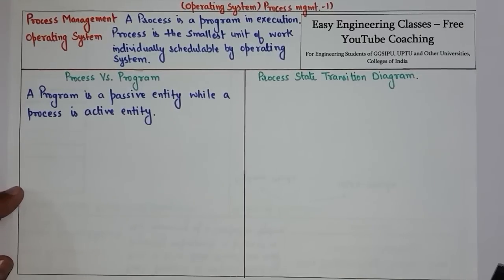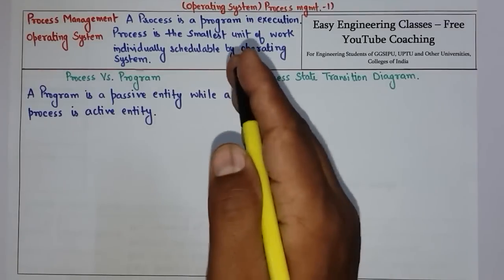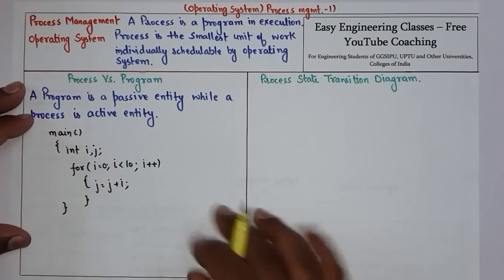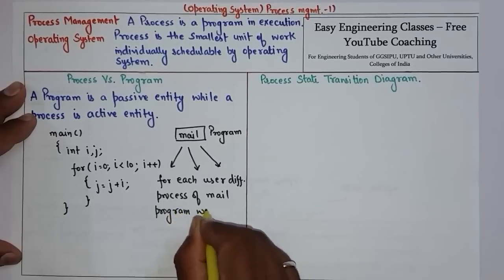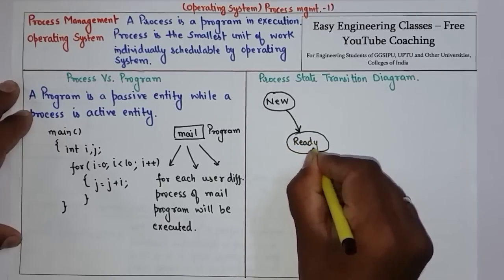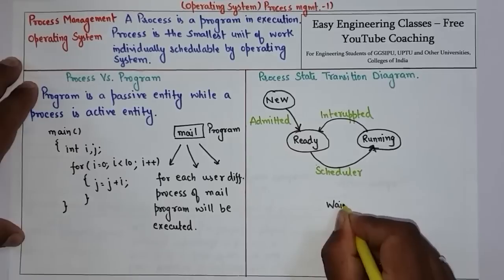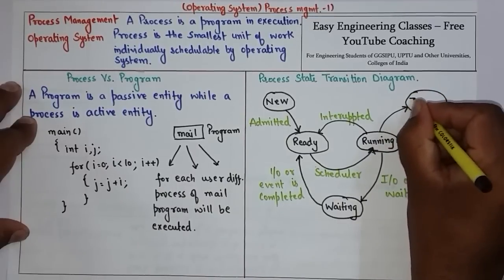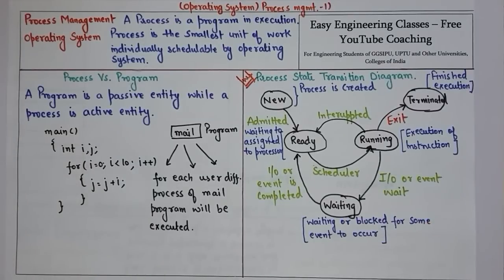L7: Process States in Operating System, Process State Diagram, Process Management Introduction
In this video Introduction of Process Management is discussed with various State of Process which is also shown with the help of Process State Diagram. Difference between Process and Program is also explained in this video. This topic is very important for College University Semester Exams and Other Competitive exams like GATE, NTA NET, NIELIT, DSSSB tgt/ pgt computer science, KVS CSE, PSUs etc"

Links for GATE/UGCNET/ PGT/ TGT CS Previous Year Solved Questions